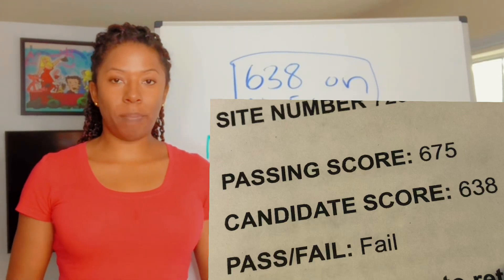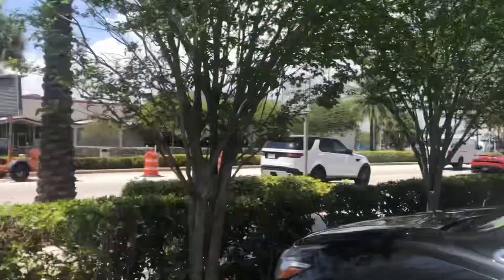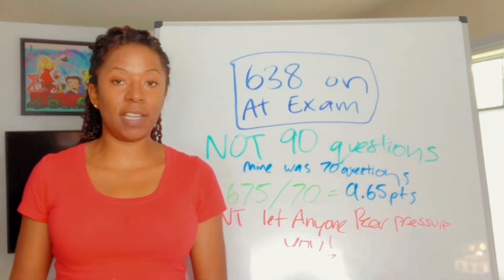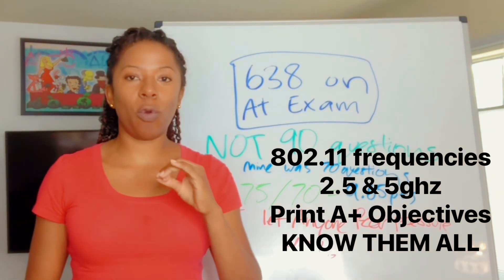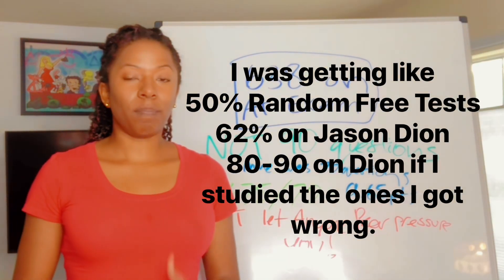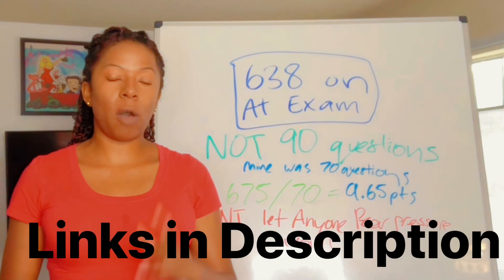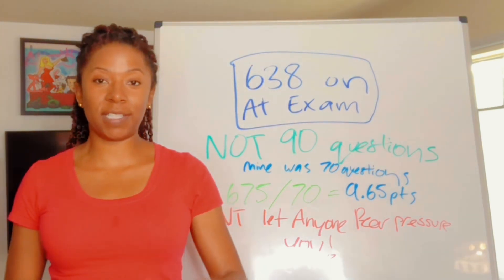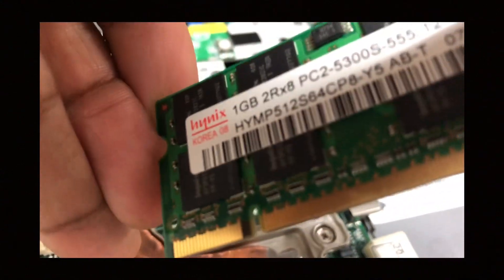Failed Comptia A+ 638 Score